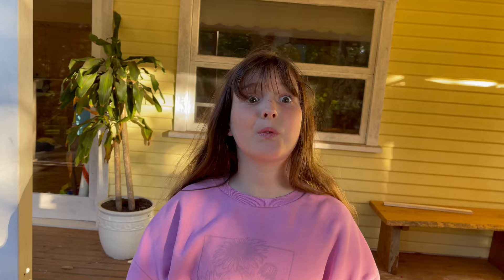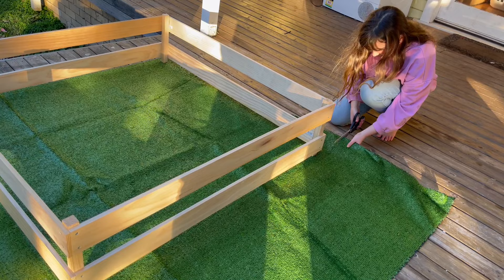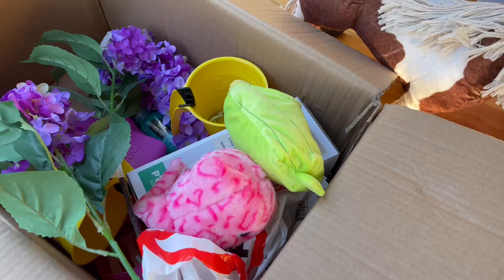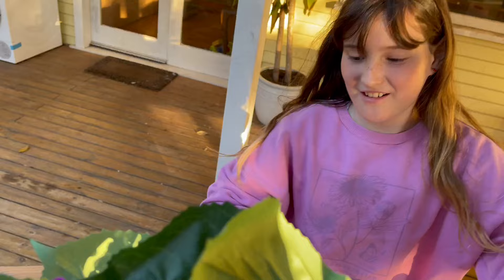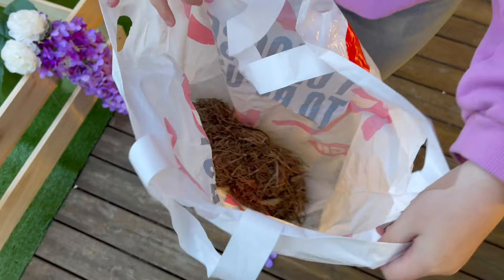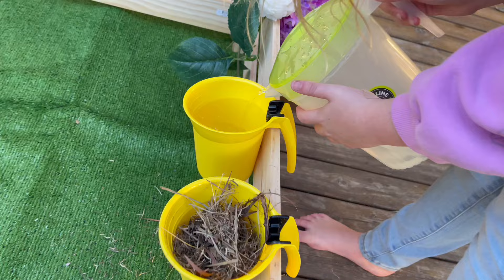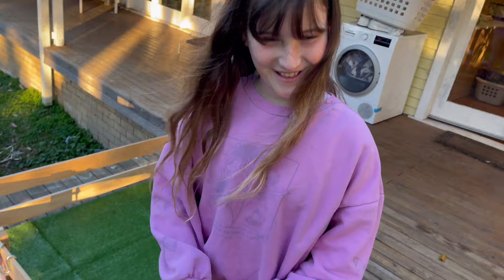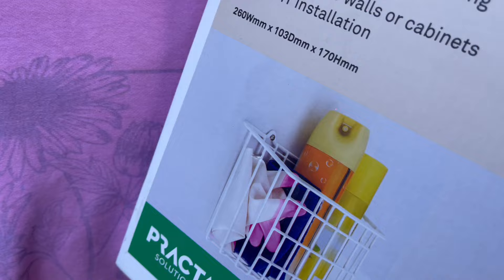HORSE SHOPPING with my MINI LEMIEUX PONY FLASH - UPGRADING HER FIELD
Hi guys, in this video I go shopping with my toy pony Flash for supplies and accessories to upgrade her field.

I'm really happy with the end result.